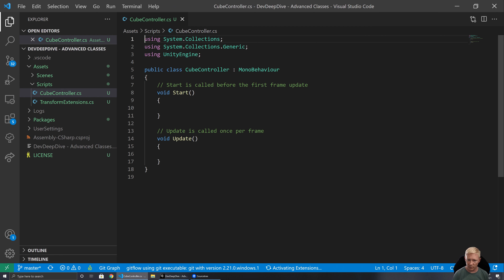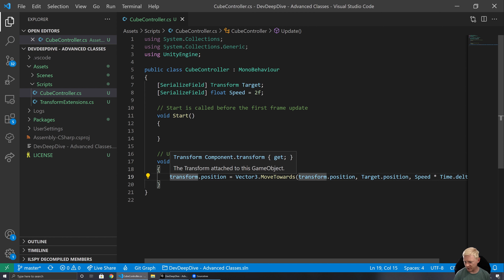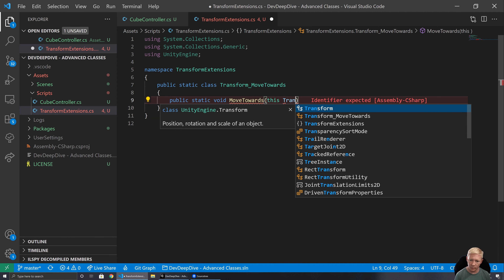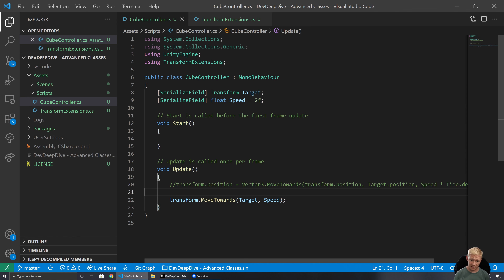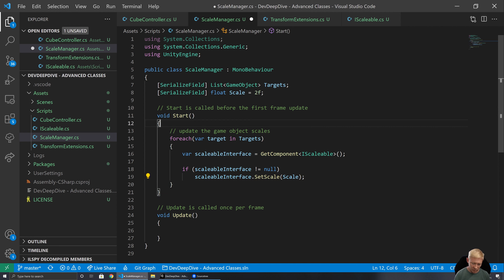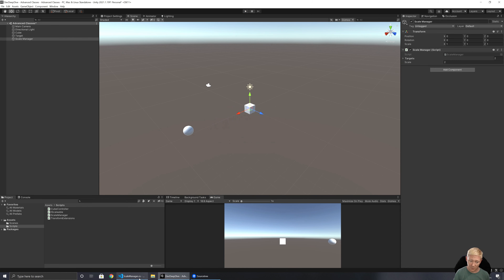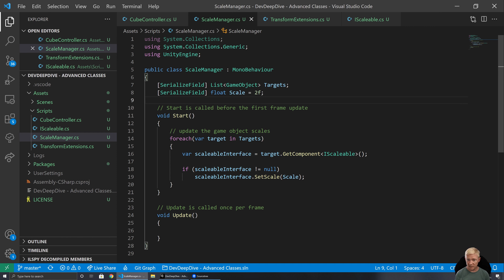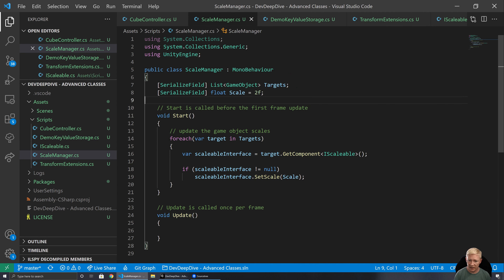Unity C# Tutorial: Advanced classes (creating extensions, interfaces & generics)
C# provides a lot of ways that we can work with classes to make our code easier to write and to maintain. In this tutorial I'll be looking at a few key areas. Extensions allow us to add custom methods to existing classes; Interfaces allow us to set rules that a class needs to follow in terms of what functions it provides; and, generics allow us to operate on a wide range of data with the same code.